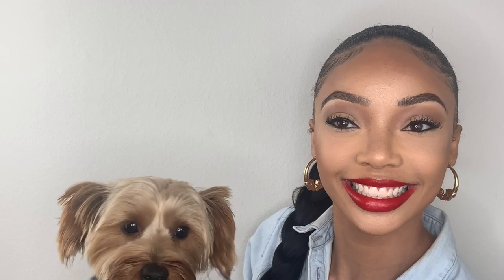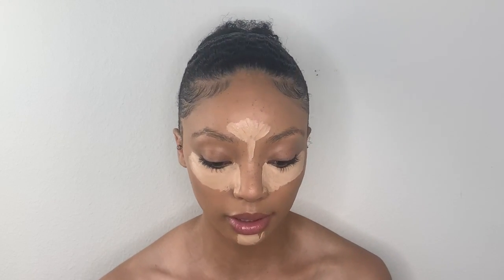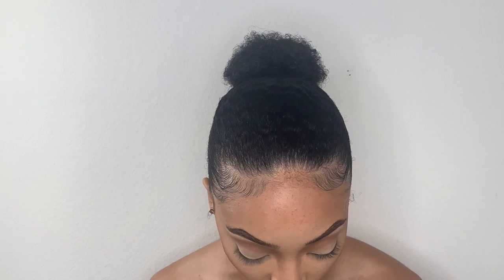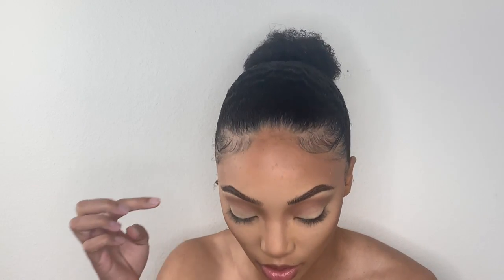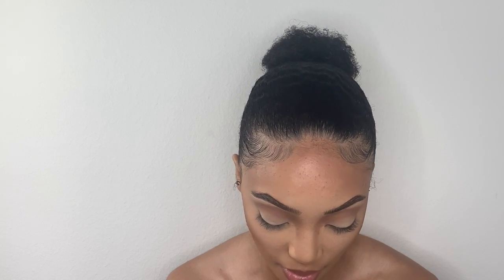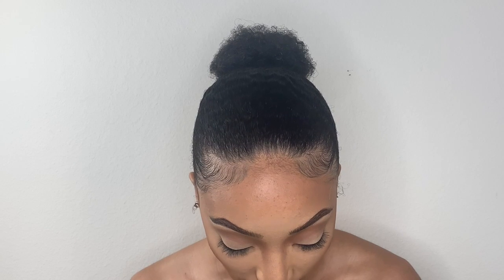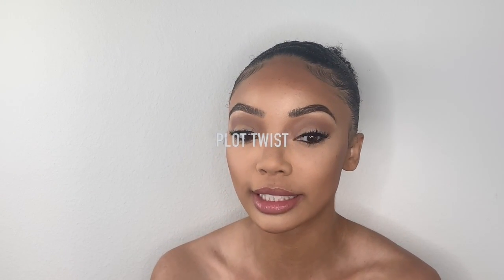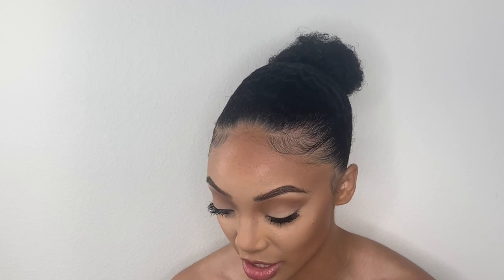Quarantings GRWM: Watch Me Recreate This Sade Adu Look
I was doing a soft glam tutorial but, I got distracted and turned myself into the legendary Sade! Enjoy this Get Ready With Me and tag me if you try it! I hope you enjoy this video :)

Products Used:
Milk Hydrogrip Primer
Il Makiage Woke Up Like This Shade 105
Fenty Cream Cheeks Out Bronzer Macchiato

Too Faced Multi Use Sculpting Concealer in Vanilla
Mac Studio Fix Foundation (Powder) NC35
Inglot Liner in 77
Inglot Duraline

Urban Decay Half Baked Eyeshadow
Artist Couture Highlighter in Illuminati
Fenty Beauty Sun Stalk'r in I$land Ting